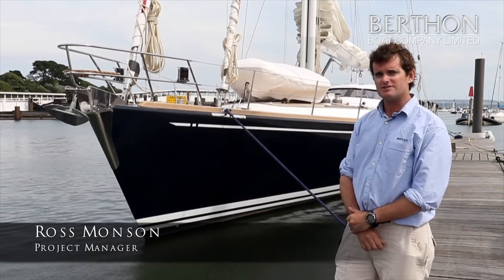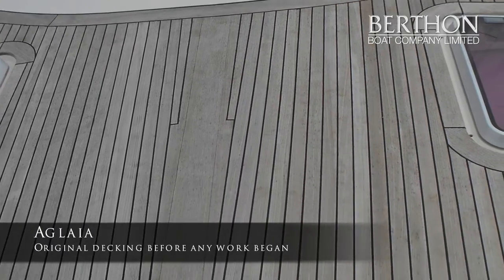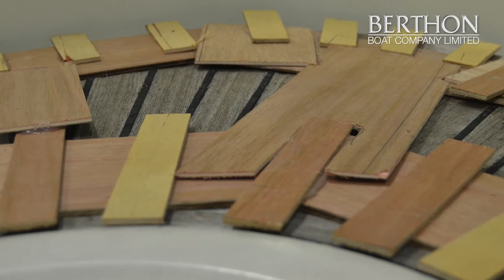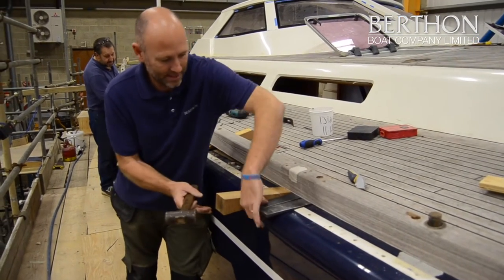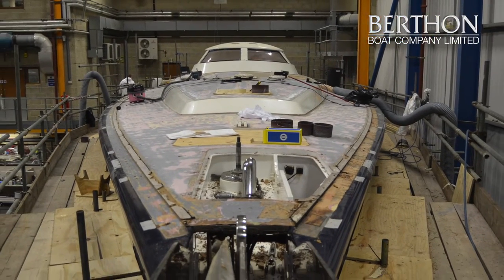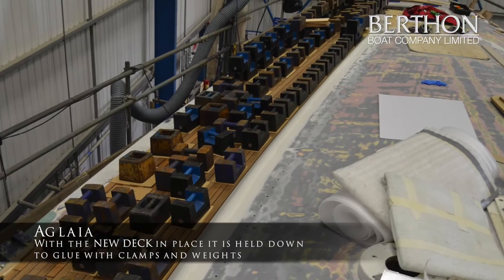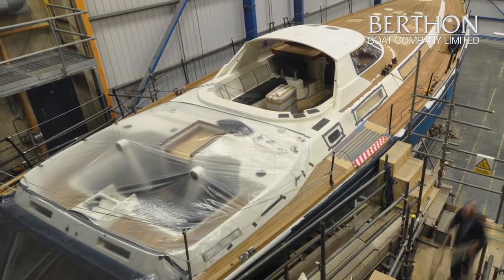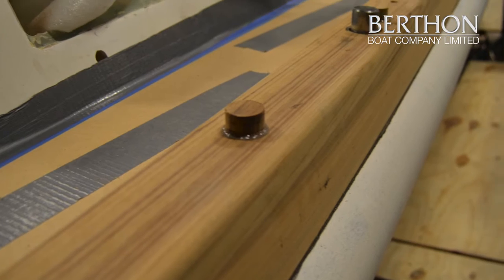77ft Bluewater Cruiser Refit - Teak Deck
The refit and restoration of a 77ft blue water cruiser

Aglaia, a 77ft 15-year old yacht designed by Rob Humphreys, was sold by Berthon in the autumn of 2015. The new owner wanted her refitted and modernised; accordingly, a delivery crew brought her north to Berthon’s Lymington Shipyard in October 2015. This is the story of her comprehensive restoration, a project that spanned just 9 months and was completed entirely at Berthon.

The deck was found to be only 7mm thick, on average, having suffered the wear and tear of 15 years at sea in largely tropical climes; the elements and years of cleaning had clearly taken their toll. The teak area was templated, the toe rail was lifted in one piece and the old deck carefully removed. Where the subdeck was found to be damaged in places, this was repaired in-situ. The new teak deck sections were laid on a fibreglass composite skin and, using an epoxy adhesive, it was glued to the subdeck with no through-deck fixings to prevent water leaks. Berthon custom-made a new teak toe-rail.

AGLAIA is now up for sale. She is an exceptional fast cruising yacht and is perfect for a blue water cruise at pace and in great comfort.

She now positioned in Palma de Mallorca and will participate in the Palma Super Yacht Show from the 27th April to 1st May 2018.